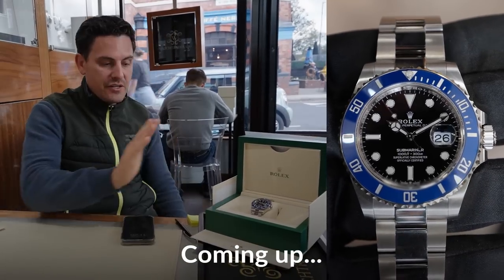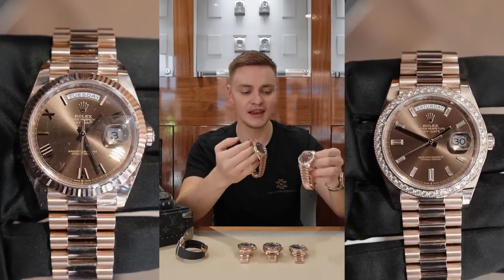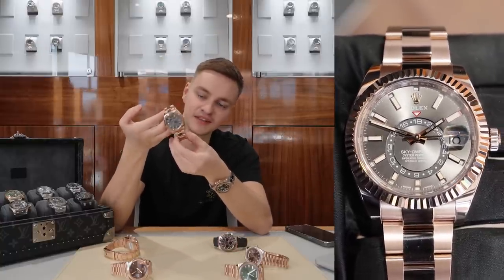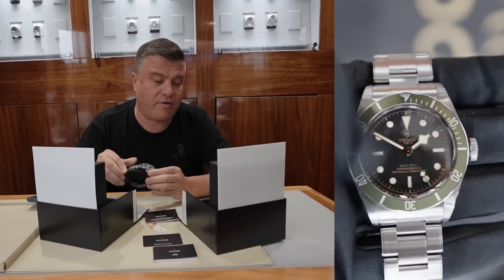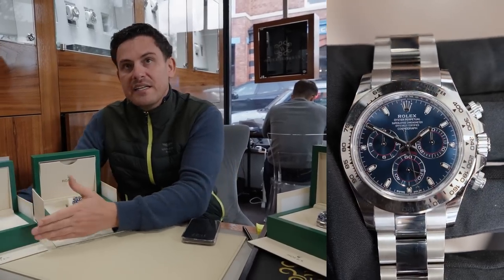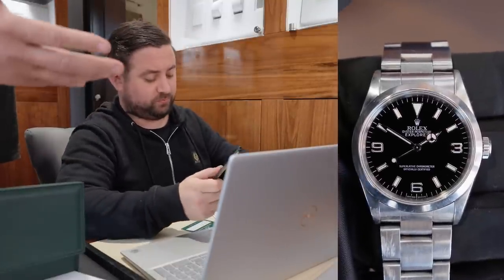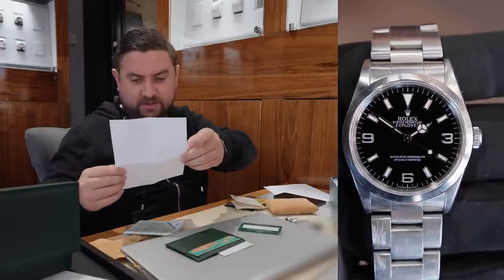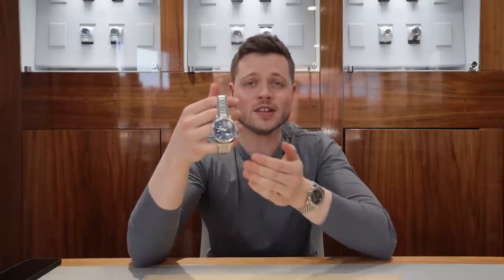He Traded In 3 Rolex Watches For A Patek Philippe Aquanaut | Watch Dealer Store Ep.69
0:00 Coming up
1:02 Stuart | Part-Exchange - Patek Aquanaut
1:57 Josh | Everose Rolex - Heavy Hitter Gold Pieces
6:14 Jack | Deal Of The Week - Tudor Harrods | Chrono
8:16 Stuart | New Arrivals - Gold Submariner | Daytona
10:46 Jon | Buying - Rolex Explorer 14270
13:43 Harry | Watch Focus - Omega Speedmaster ‘57
16:47 Stuart | Part-Ex Deal - Daytona | Day-Date
18:41 Hendo | Buying - Vintage Omega